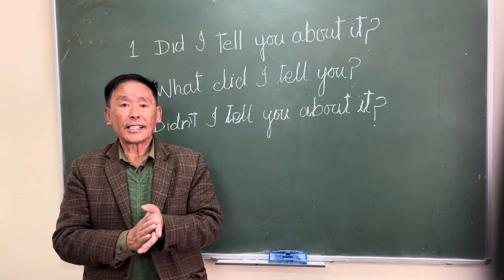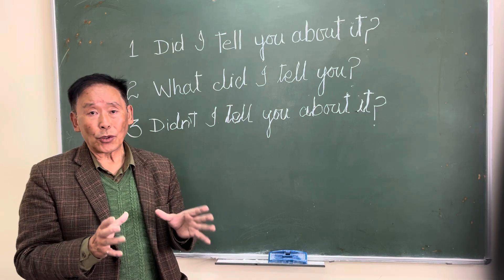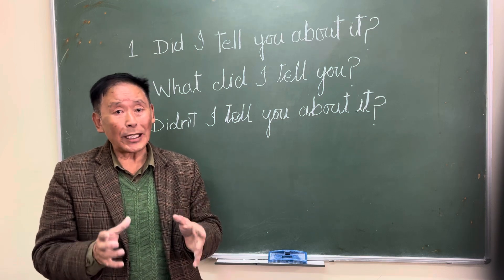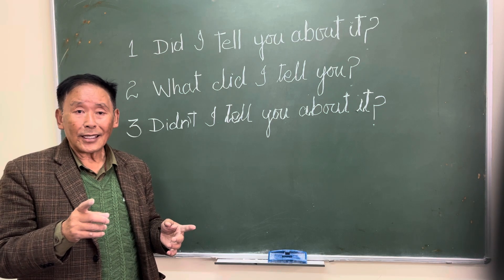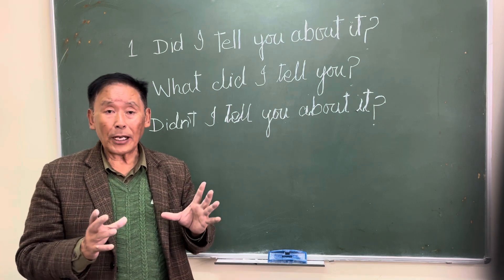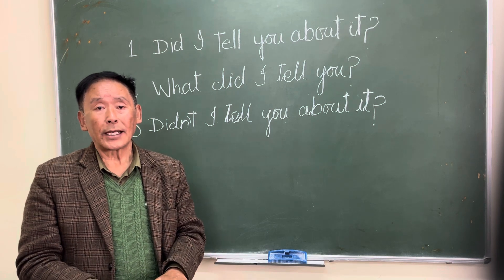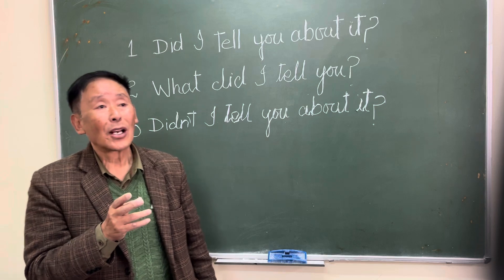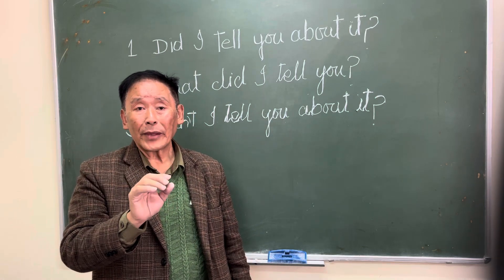How to say these very simply sentences and try to explain the Tibetan grammar.